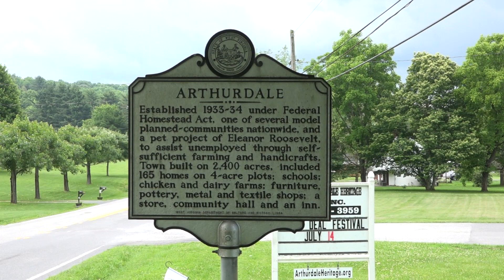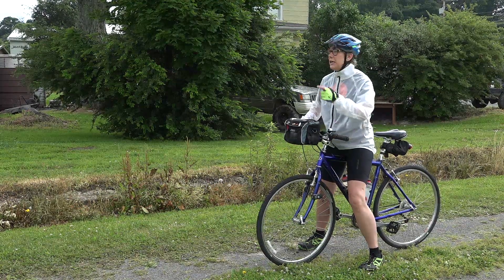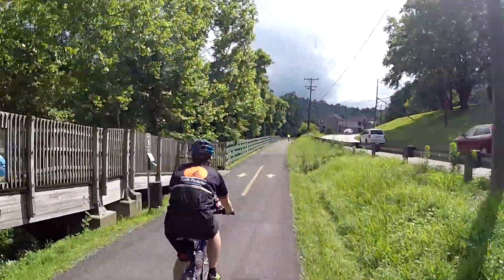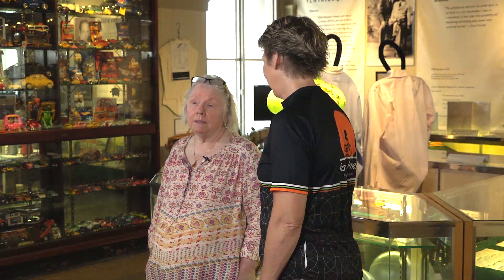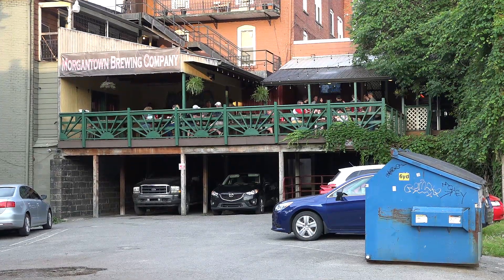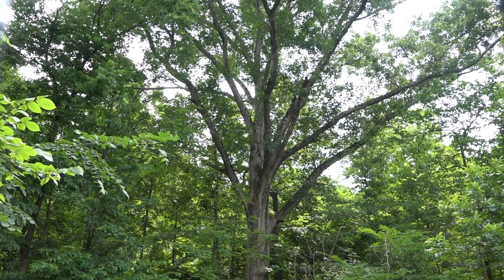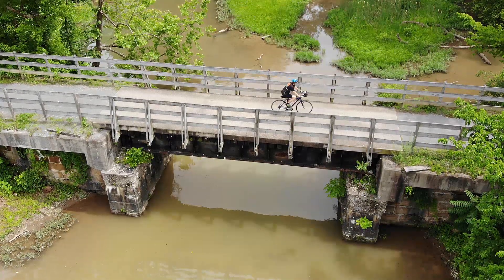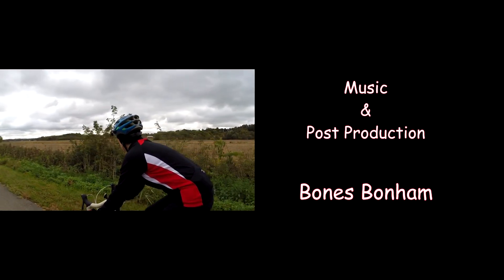Mon River & Deckers Creek Trails / Path Pedaler Episode 8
In this episode of Path Pedaler Mary Jo explores the trails in and around Morgantown West Virginia. She will start her adventure at the Arthurdale Heritage center where she talks to Nora Stutton to find out what Arthurdale is all about. Then she will ride the 18 miles of the Deckers Creek Trail from Reedsville to Morgantown where she will visit with Pamela Ball at the Morgantown History Museum. Next Mary Jo will stop in at the Morgan town Brewing Company to get a bite to eat and talk to one of the owners Chris Defazio.
       After a good nights sleep Mary Jo talks with Trellis Smith of the Modern Homestead Guest House & Coffee Shop in Reedsville.
       Then she starts her ride on the Mon River North Trail about four miles south of the Pennsylvania border at the  Van Voorhis Trailhead. She rides about 2 miles into Star City where the trail becomes the Caperton trail. Along this paved section of trail Mary Jo stops at Core Arboretum for a short stroll thru the the woods. Then after quick lunch at the Black Bear Burrito in Morgantown Mary Jo gets back on the trail and continues her ride south thru Morgantown where the trail once again changes names to the Mon River South Trail.This section of the trail is about 18 miles long.  After a short stop at the Hildebrand Lock and Dam Mary Jo finishes her ride at Pricketts Fort just outside of Fairmont WV. Here Greg Bray gives her a tour of the fort.